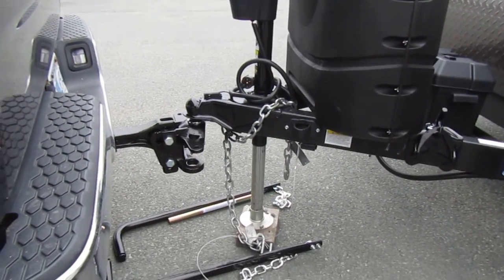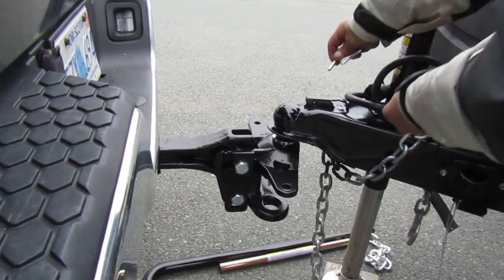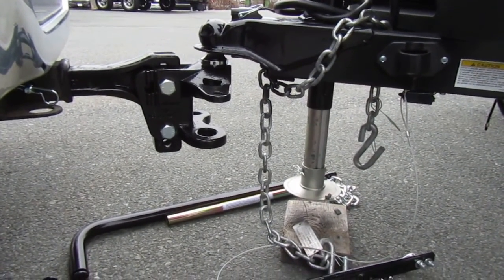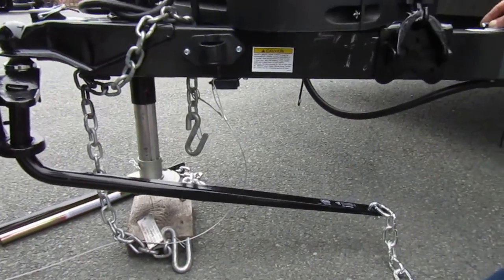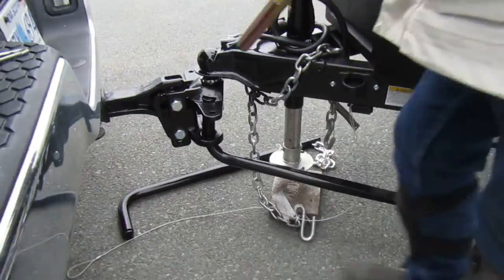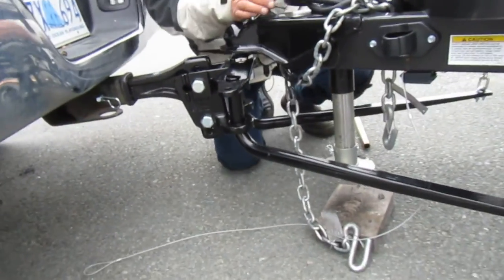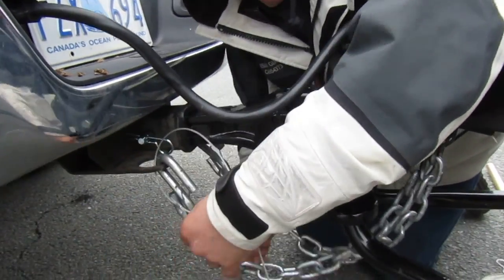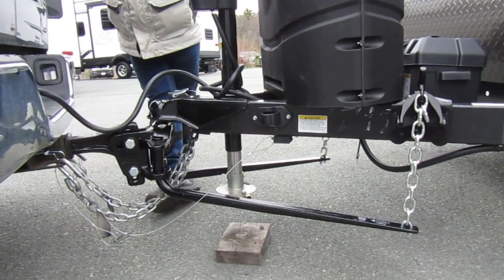pro series hookup